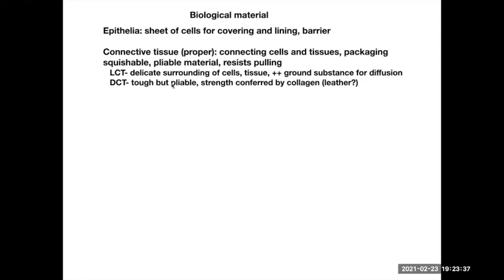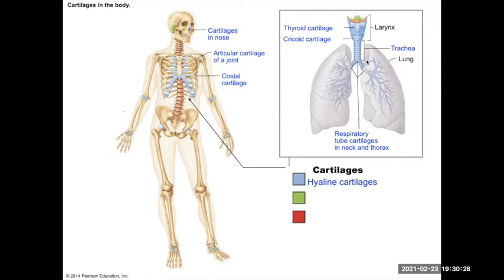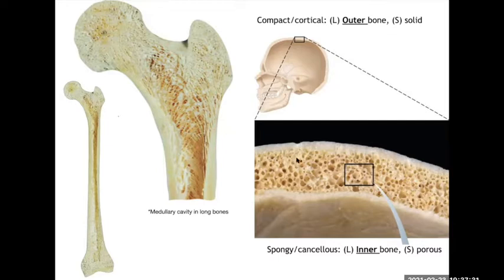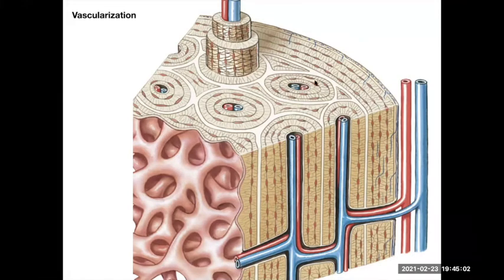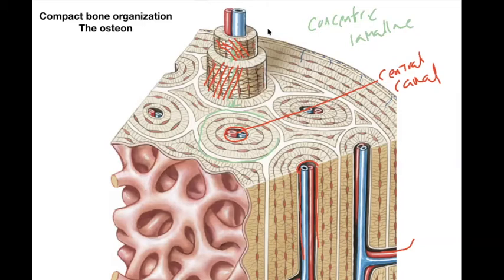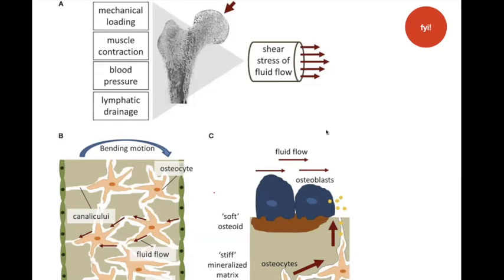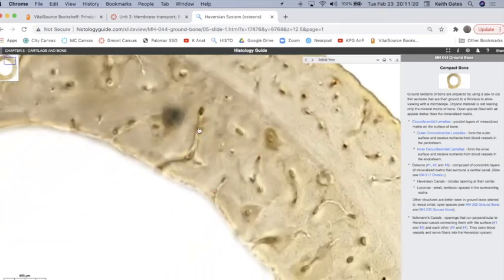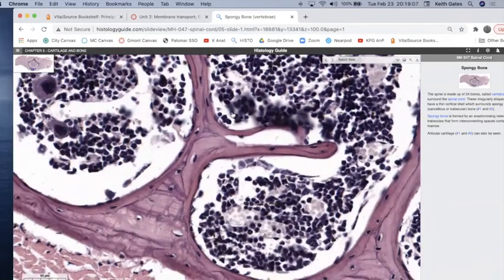Cartilage and Bone tissue Lab class recording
Covers some of the same material as the other lectures in this playlist